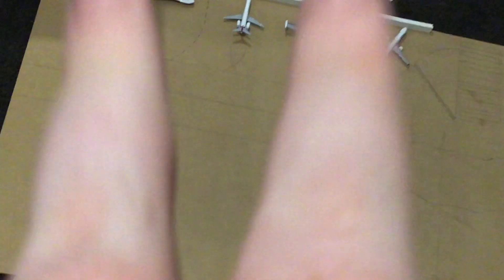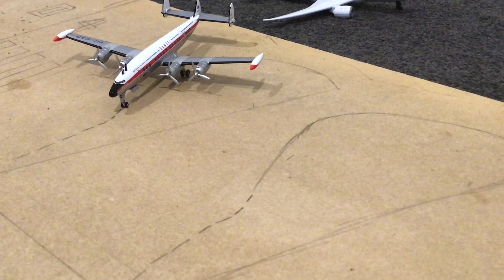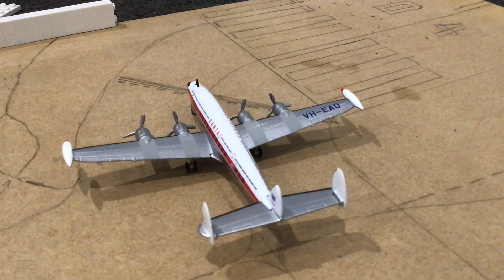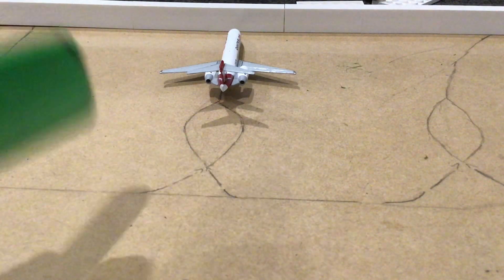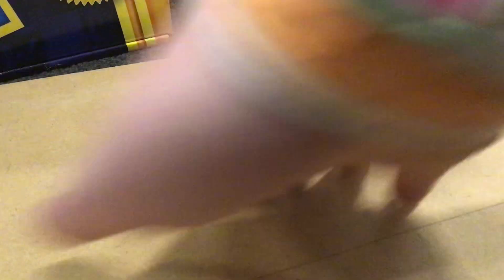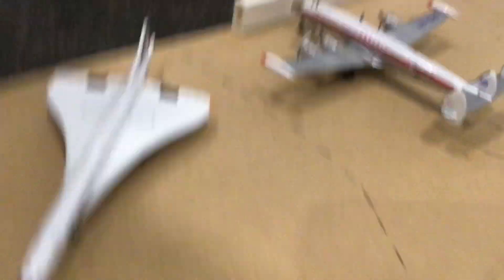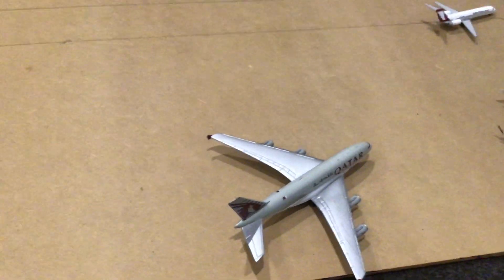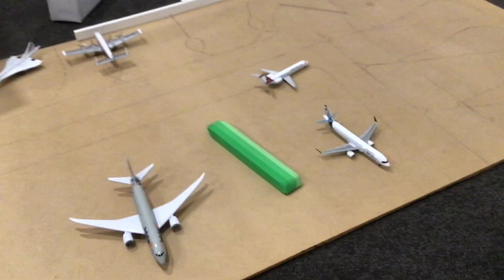New airport! Progress update 1